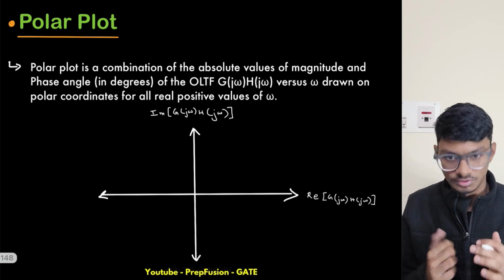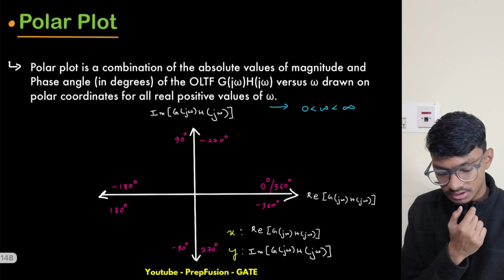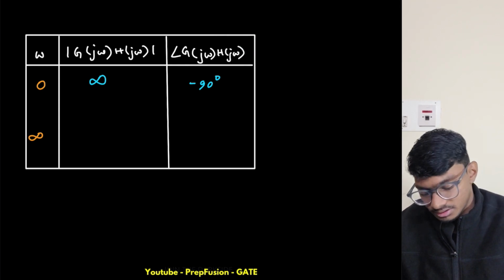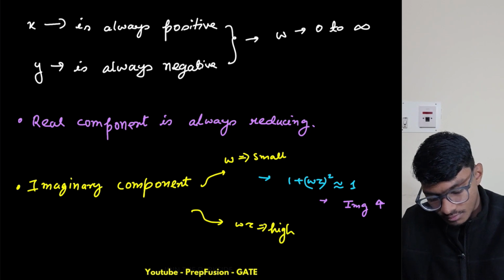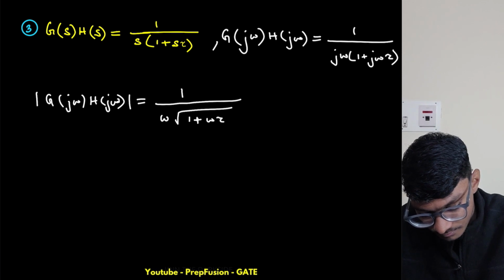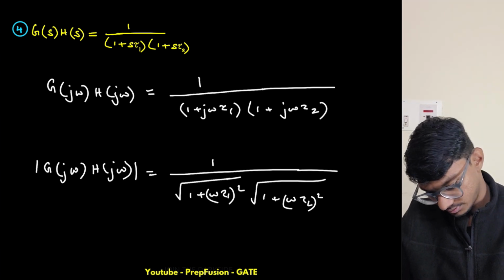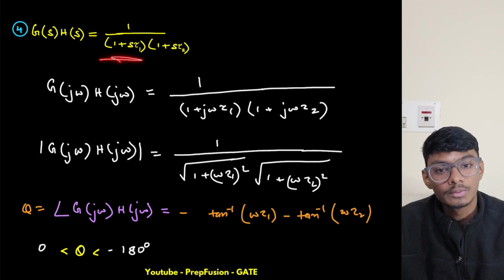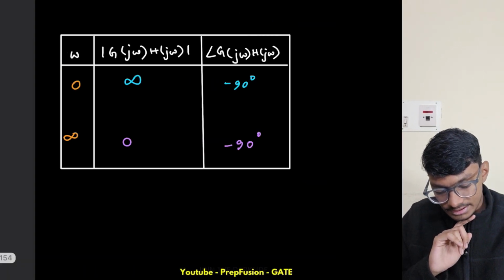Basics of Polar Plot || Control Systems || GATE 2025 || PrepFusion